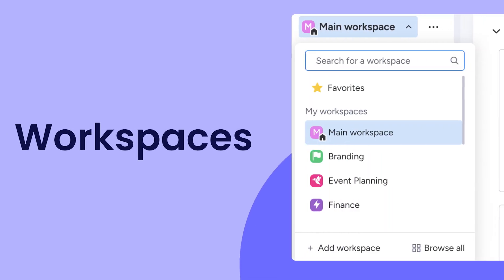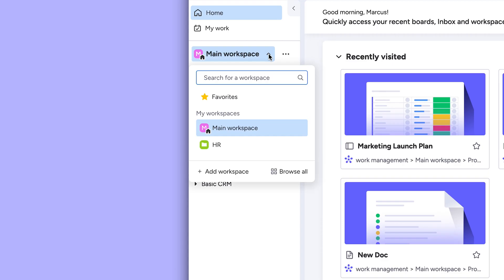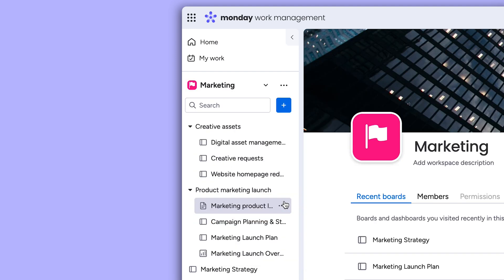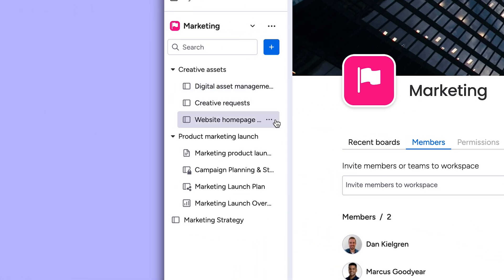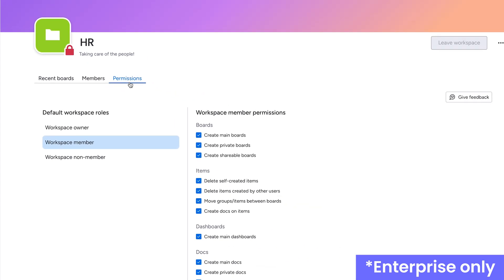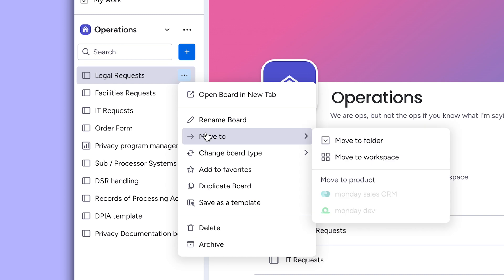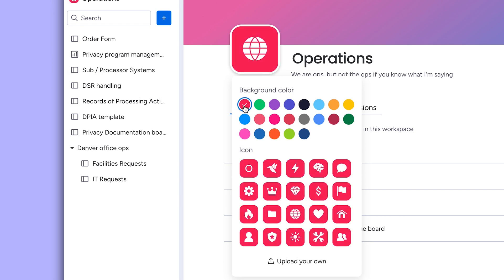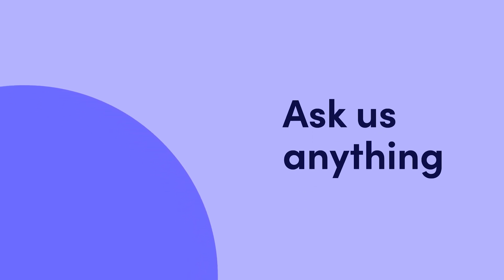Workspaces | monday.com tutorials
With workspaces on monday.com, spend less time scrolling and more time getting things done! Ross shows you how to configure workspaces to keep your team laser focused on the projects relevant to them.

00:00 - Introduction
00:08 - Create workspaces
00:18 -  Browse // switch between workspaces, subscribe users and teams
00:33 - Open vs. closed workspaces
01:17 - Move boards between workspaces // add folders
01:29 - Customize workspaces